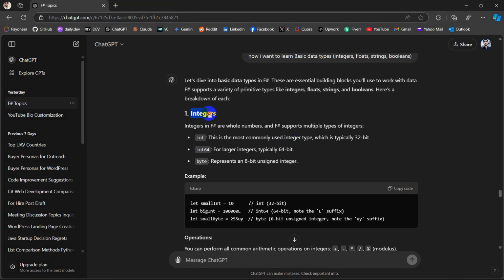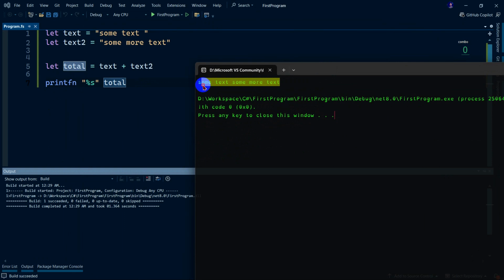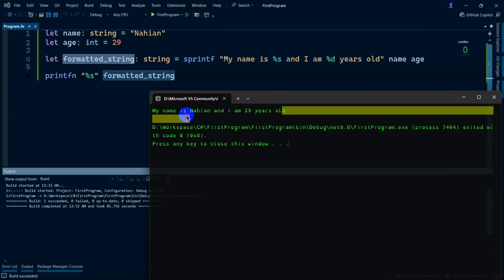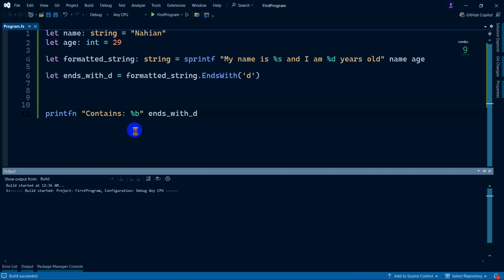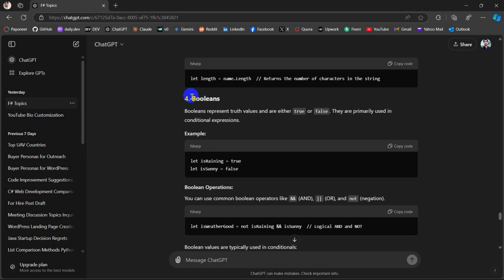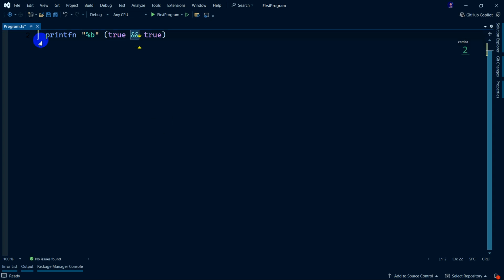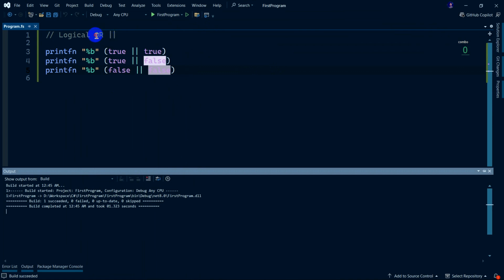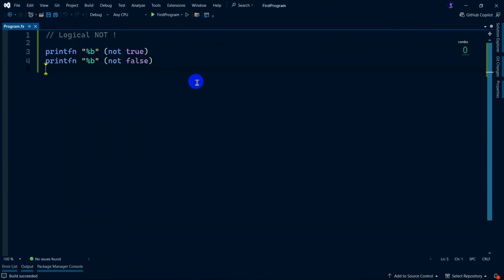3. Data types - booleans & strings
I found numeric data types in F# are pretty similar to Java or C#. So I decided to skip them.
In this video I have tried to explore booleans and strings. For more details you can always check out below links: